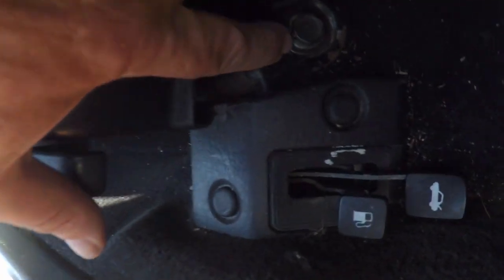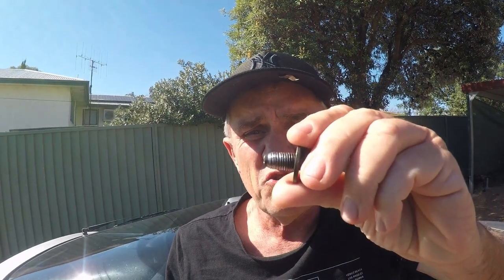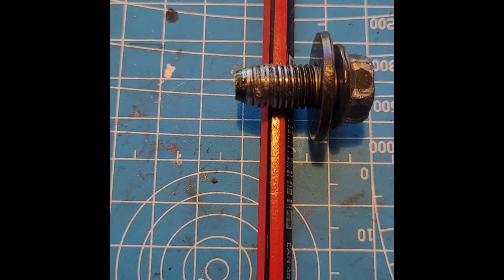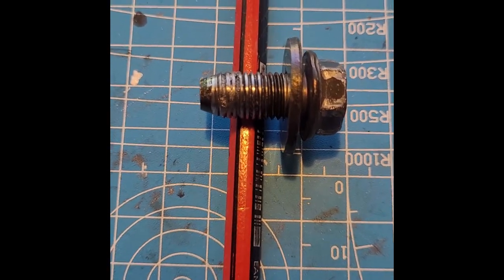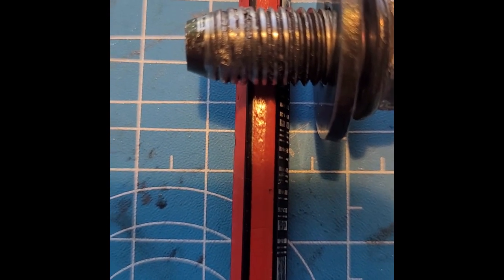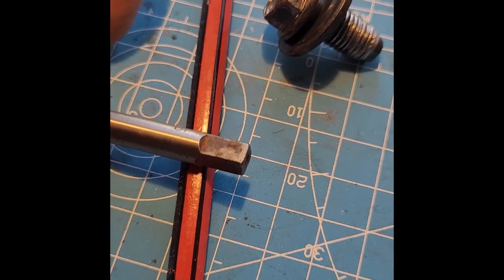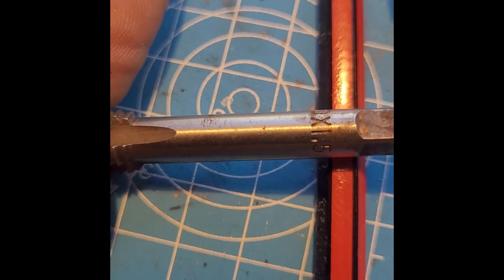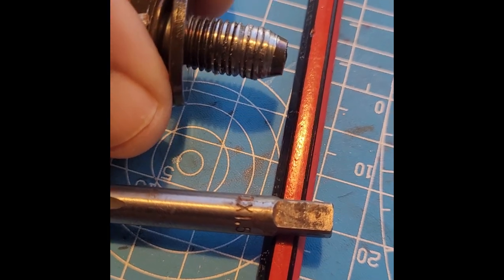Stripped Threads HACK on a BOLT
I got a bit excited with the Ugga Dugga, but found a solution